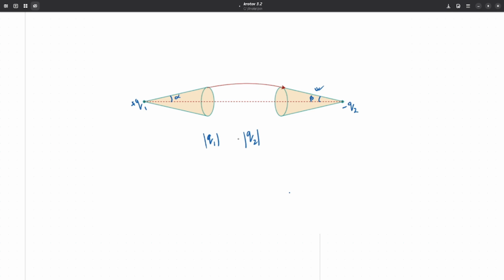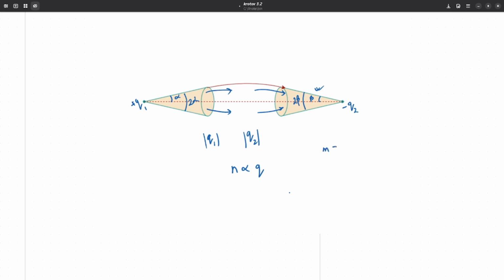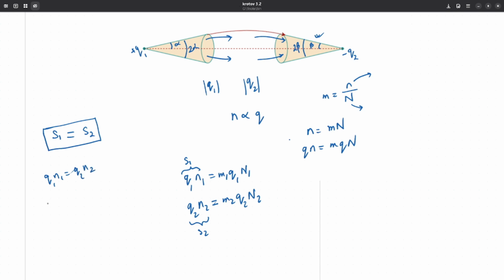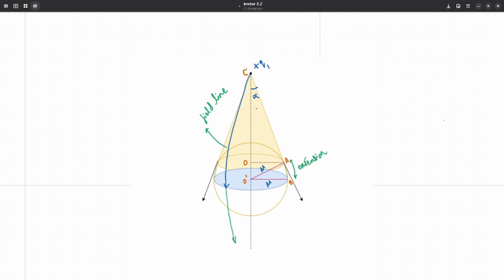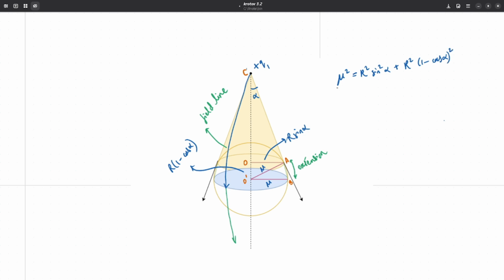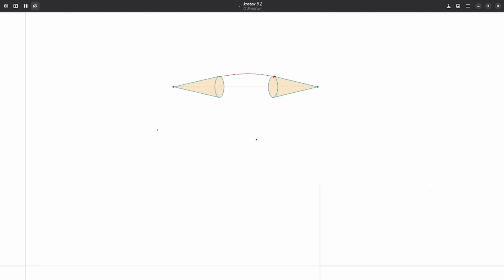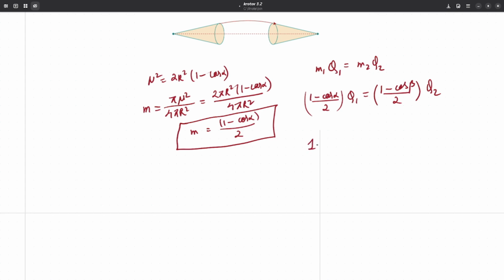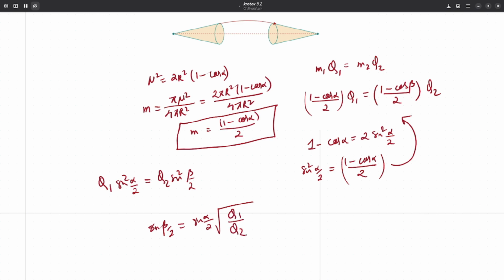Krotov 3.2 Detailed Solution with Diagrams | Olympiad + JEE Adv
Hello everyone, here is a detailed explanation with diagrams of problem no. 3.2 of the book Aptitude Test Problems in Physics by SS Krotov.

P.S The question is displayed at the end of the video.